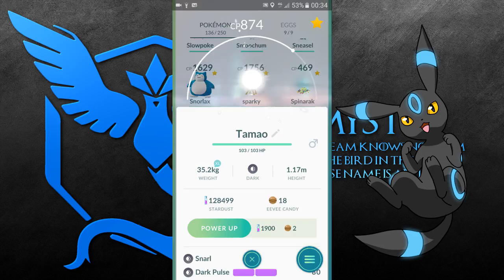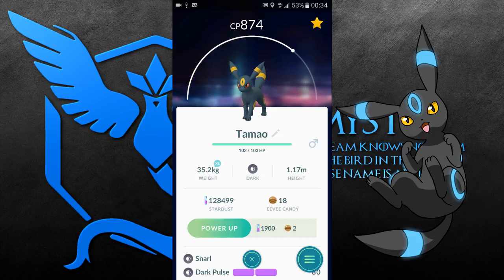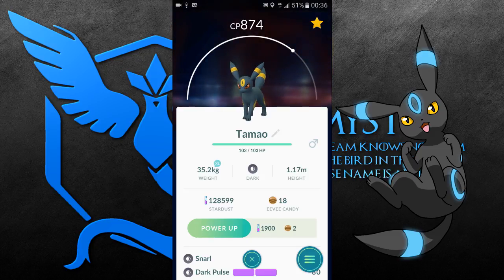How To Get Umbreon In Pokemon Go - Pokemon Go Gen 2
In this pokemon go video i tell you how you can in fact get your self umbreon, this is a short video because i wanted to keep this simple for you guys and didn't want to waste your guys time carrying on with the video all i wanted to do is get right to the point so that you guys didn't get board so i hope you all enjoy your umbreon :D

LIKES___DESCRIPTION

at the check out put the code scalperhero23

All Donations Go towards getting better gear for recording better videos for all you amazing  viewers and SEXY SUBSCRIBERS